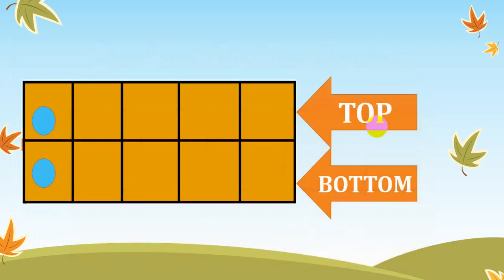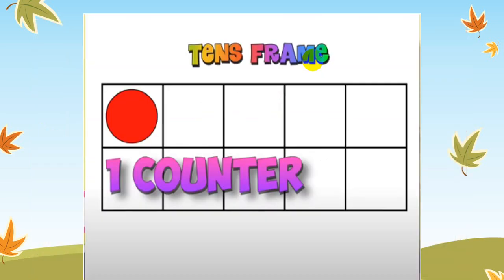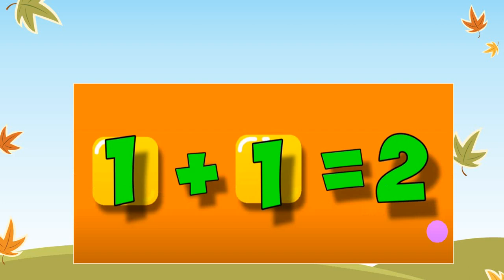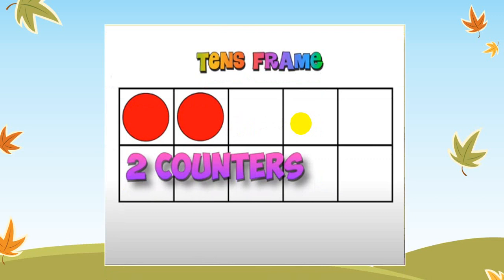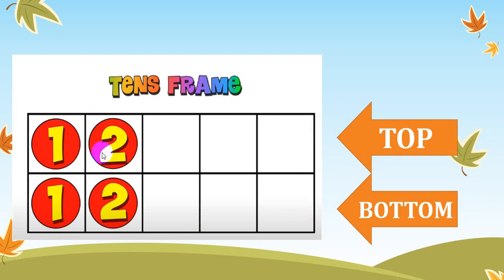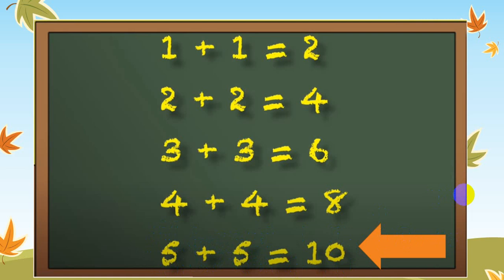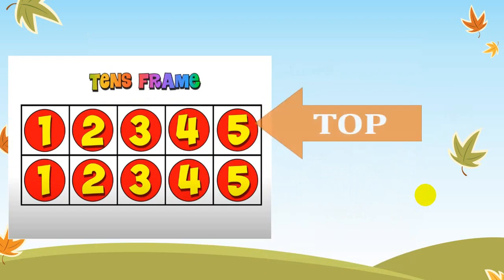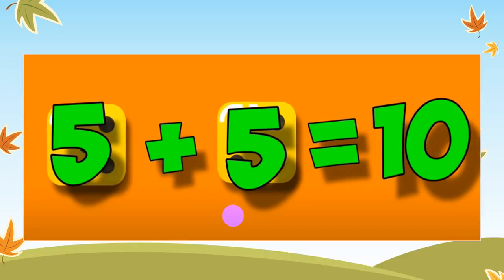Doubles on Ten Frame